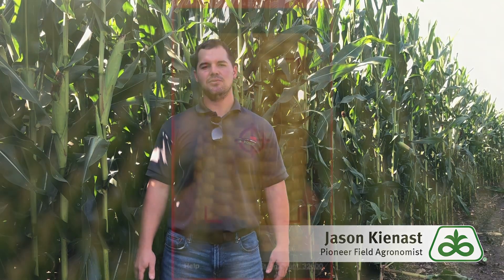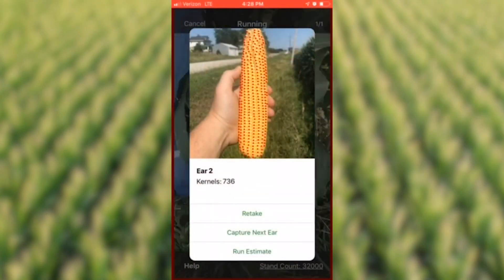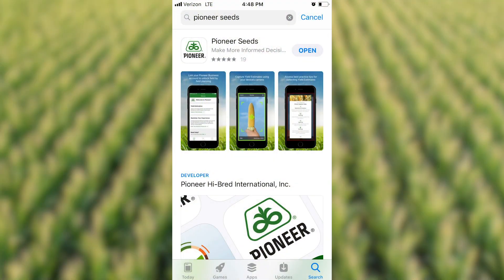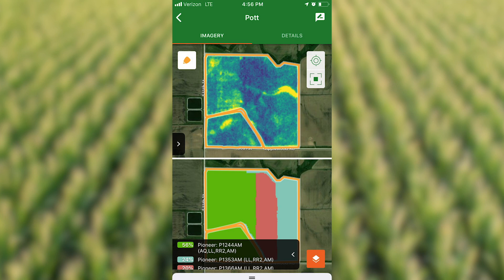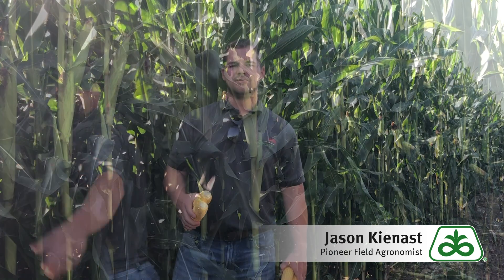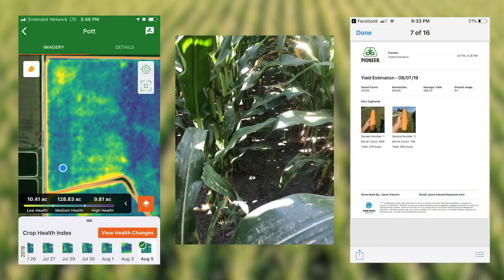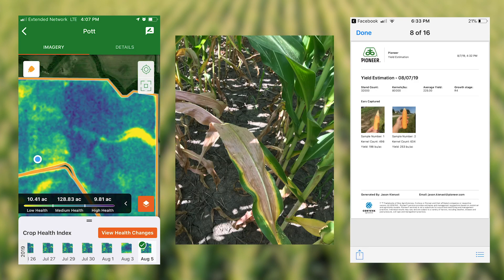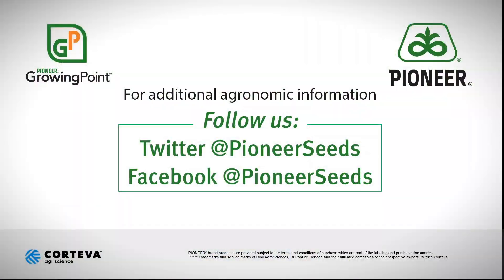The New Pioneer® Seeds Phone App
Pioneer has launched a new app to access field health imagery and the Yield Estimator uses ear photometry to estimate yield through your smartphone camera. Find out how this new app can deliver serious value to your operation!